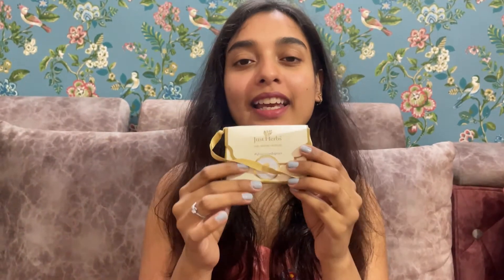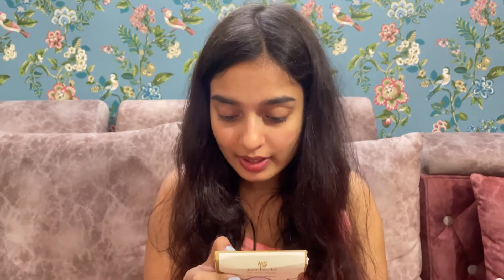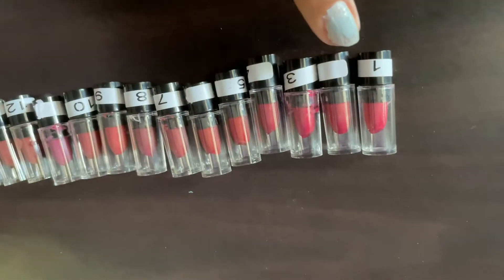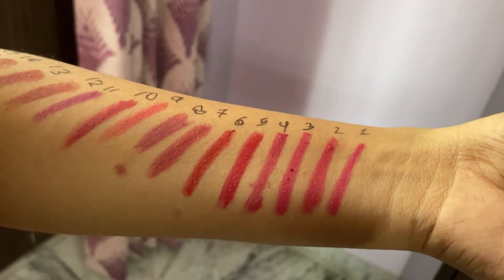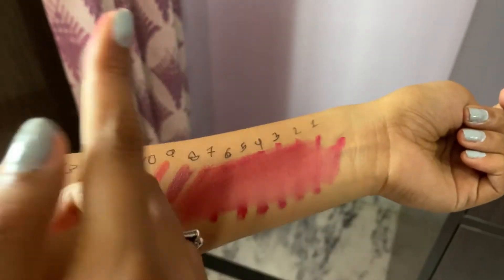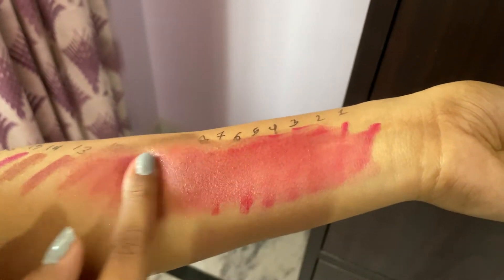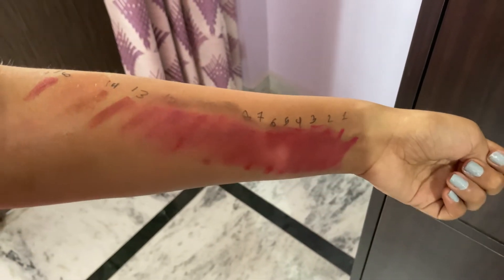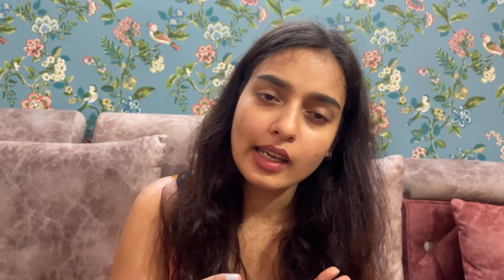# Just Herbs Ayurvedic Lipstick Micro-Mini Trial Kit 38gm ( Pack of 16)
Brand : Just Herbs
By from Amazon

Ingredients:

Vidarikand (pueraria tuberosa) 2%, mulethi (glycyrrhiza glabra) 2%, ashwagandha (withania somnifera) ext. 2%, brahmi (centella asiatica) 2%, manjishtha (rubia cordifolia) 2%, khareti (sida cordifolia) 2%, shataavari (asparagus racemosus) 2%, amrita (tinospora cordifolia) 2%, aamra (mangifera indica) butter 2%, vrikshamla (garcinia indica) butter 2%, cold pressed til (sesamum indicum) tailum, goghrita (butyrum), cold pressed badam (prunus amygdalus) tail, cold pressed shobhanjan (moringa oleifera) tailum, cold pressed draksha (vitis vinifera) tailum, cold pressed jojoba (simmondsia chinensis) oil, cold pressed avocado (persea gratissima) oil, cold pressed godhuma (triticum aestivum) oil, madhuchishta (cera alba), candellila (euphorbia cerifera) wax, carnauba (copernicia cerifera) wax, soy lecithin, mixed tocopherols (from sunflower), ethylhexylglycerine, caprylyl glycol.